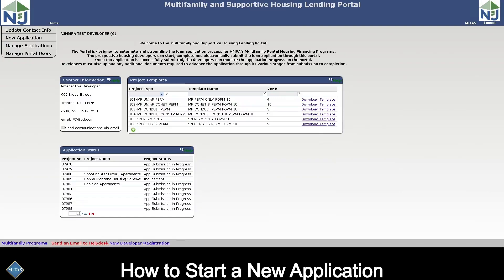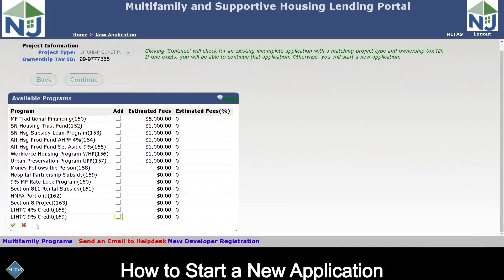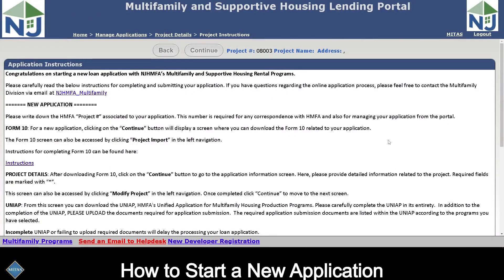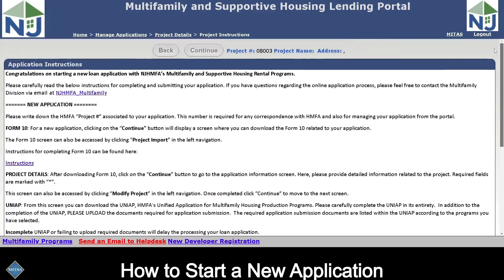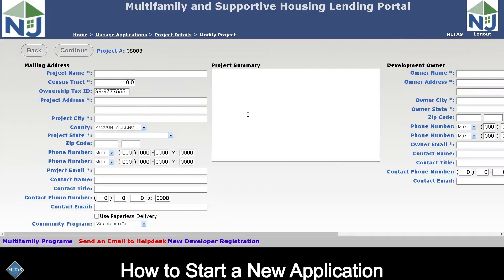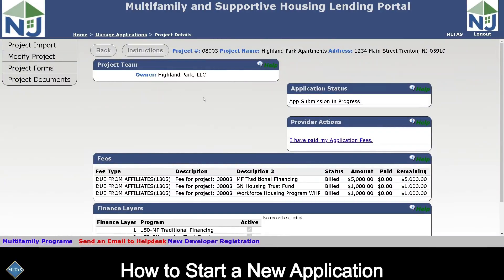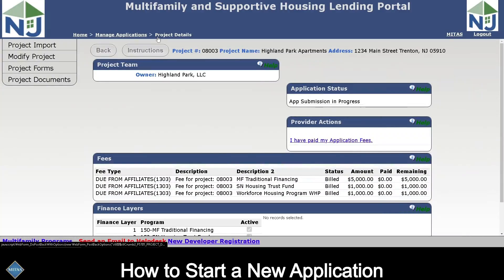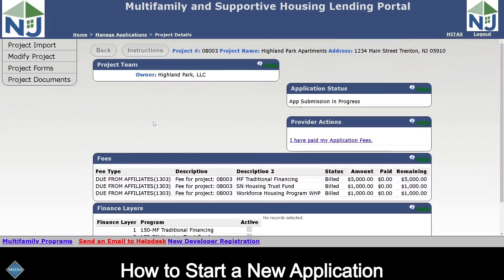2 DeveloperPortalVideo How to Start a NewApplication